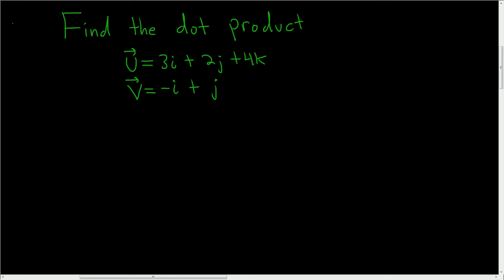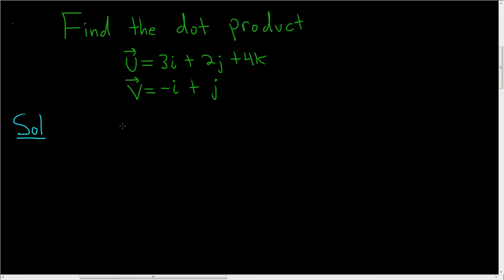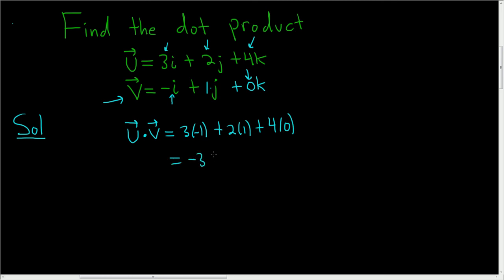Dot Product of the Vectors u = 3i + 2j + 4k and v = -i + j